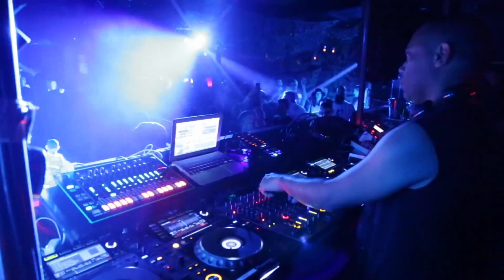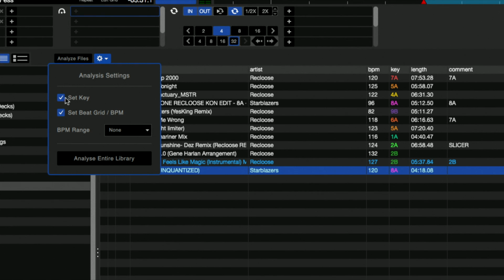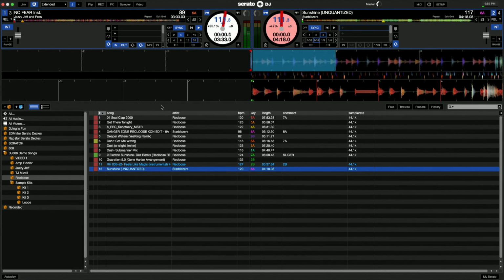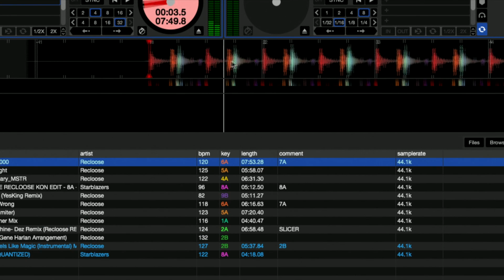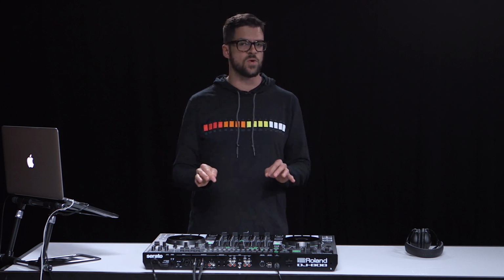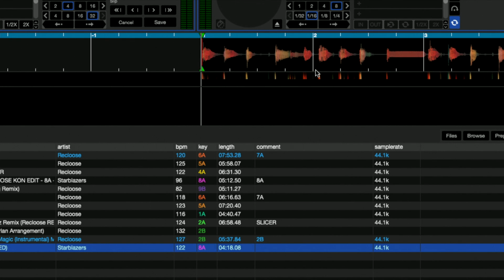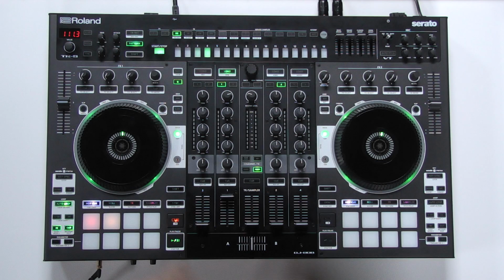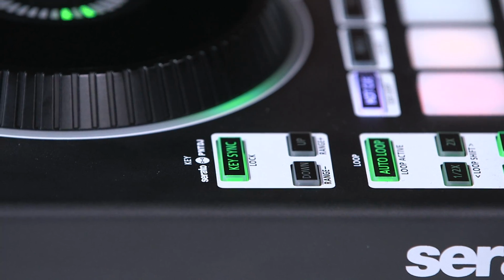DJ-808 Sync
Check out how you can use sync with the DJ-808.